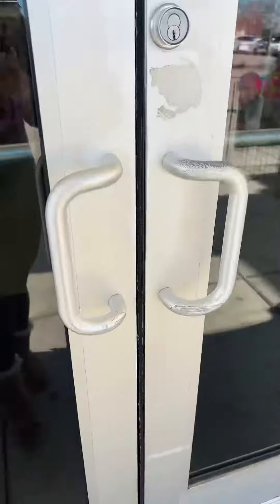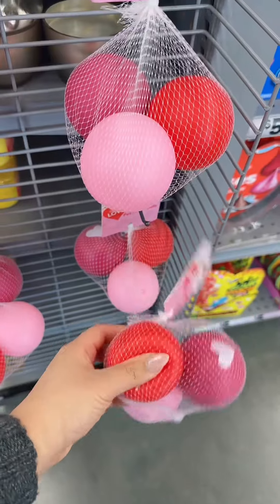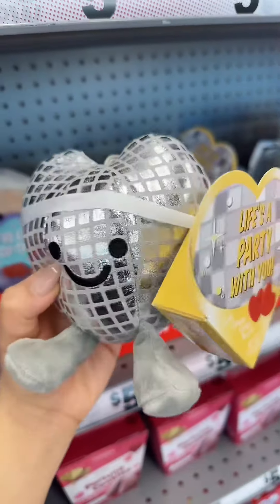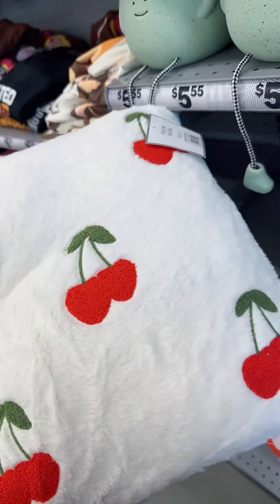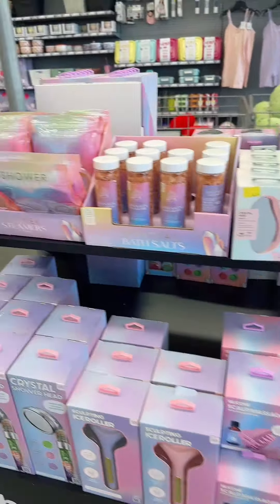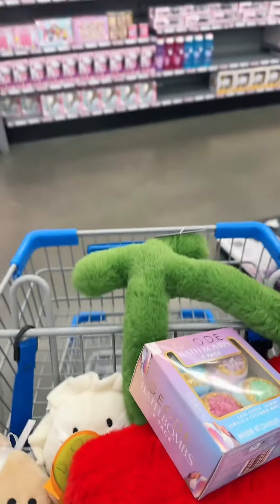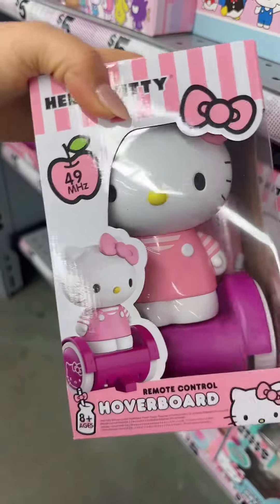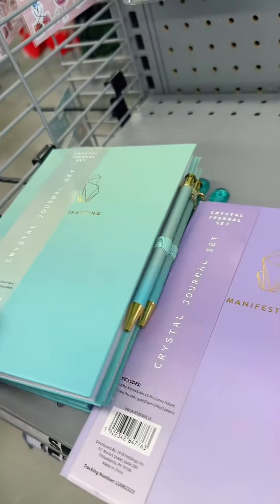Come shop with me at five below for valentine’s day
Come shop with me at five below to look at their new Valentine’s Day items !